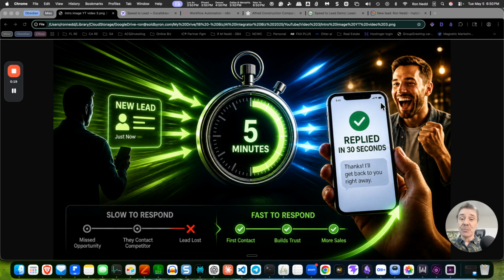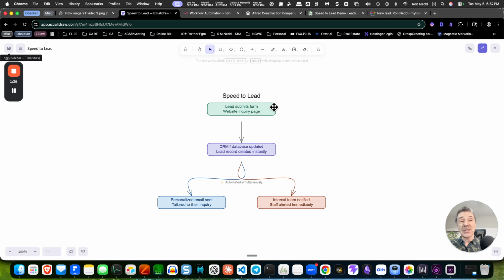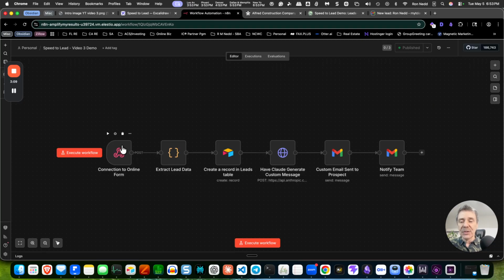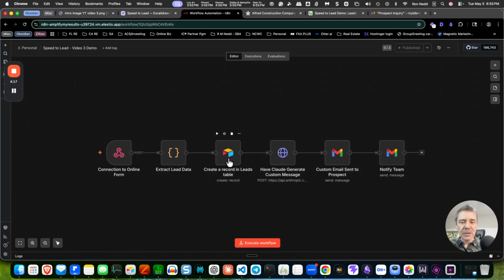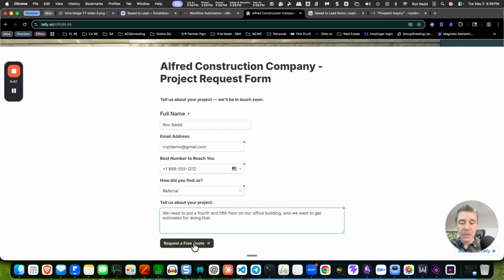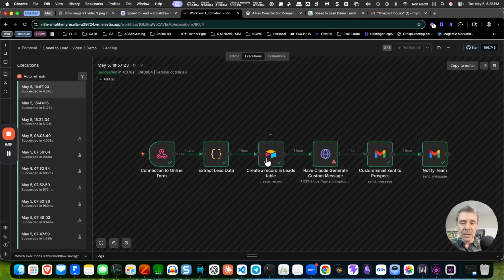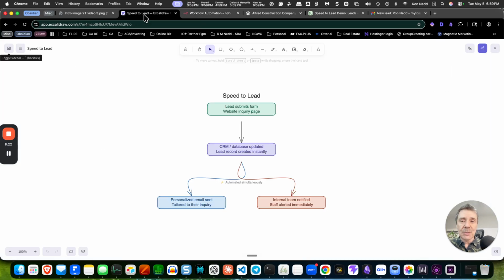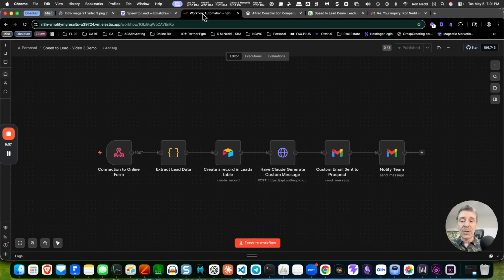Your Competitors Are Responding Faster—Here's How to Match Them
Leads that don't hear back fast don't wait — they move on. In this video I'll show you the exact system I built to respond to every new lead in under 60 seconds, automatically, using Airtable, n8n, and Claude. I walk through the full workflow map, then run a live demo on camera so you can see exactly how it works and build it yourself.

🛠️ OTHER TOOLS I USE & RECOMMEND

⏱️ TIMESTAMPS

0:00 - Respond to leads fast
0:39 - Automated 'speed to lead' system
1:00 - 3-step framework for building the system
1:17 - The 'map' for this system
2:48 - Automating it with n8n
3:42 - New record automatically created in Airtable (database)
4:23 - Claude (AI tool) creates personalized email
4:38 - Personalized email gets sent to lead
4:44 - Notification of request from lead
4:52 - Demonstration of workflow automation
8:21 - Recap and map
9:23 - Tools to build yourself (n8n, Claude, Tally, Airtable (CRM), Gmail)
10:00 - How to get help implementing this